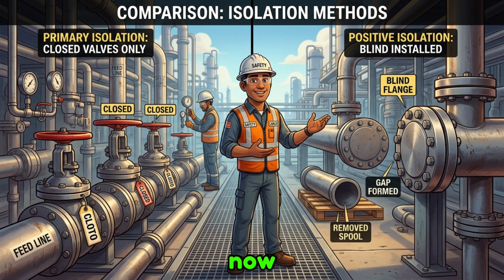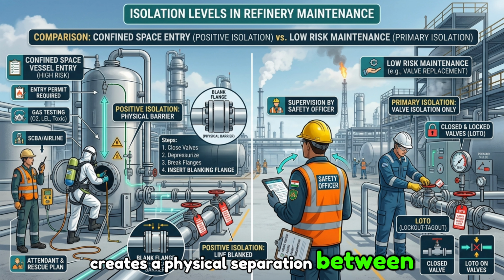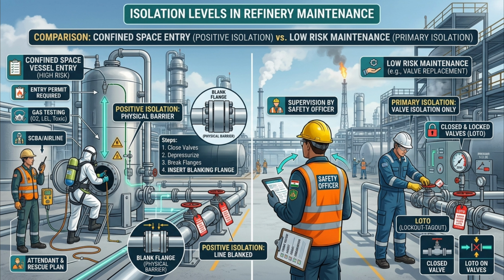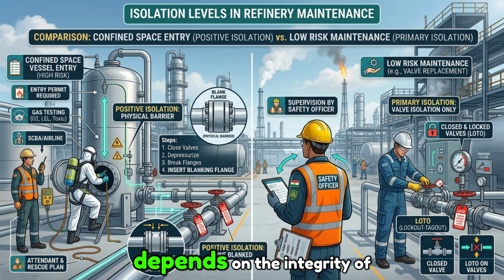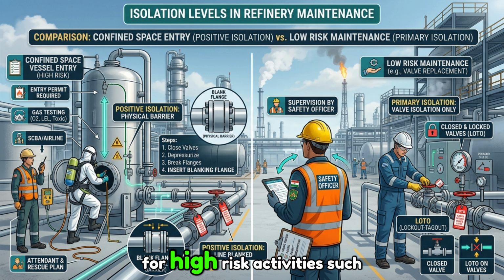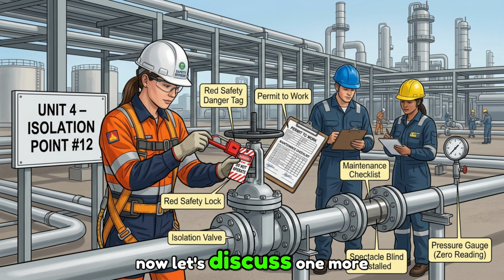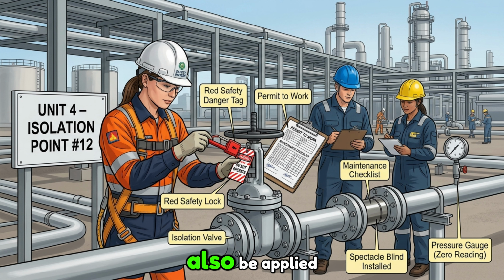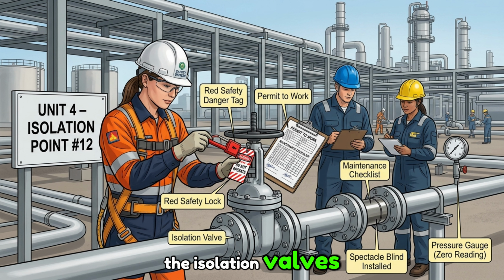Isolation and Its Types Explained | Primary Isolation vs Positive Isolation | HSE Training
What is Isolation? What is the difference between Primary Isolation and Positive Isolation?

In this comprehensive HSE training video, you'll learn everything you need to know about Mechanical Isolation used in the Oil & Gas, Petrochemical, Refinery, Power Plant, and Process Industries.

This lesson explains the purpose of isolation, different isolation methods, and why proper isolation is essential before any maintenance work begins.

In this video, you'll learn:

✔ What is Mechanical Isolation?

✔ Why Isolation is Important

✔ Types of Isolation

✔ Primary Isolation

✔ Single Block Isolation

✔ Double Block Isolation

✔ Double Block and Bleed (DBB)

✔ Positive Isolation

✔ Blinding

✔ Spectacle Blind

✔ Spade Blind

✔ Slip Plate

✔ Blind Flange

✔ Spool Removal

✔ Pipe Disconnection

✔ Primary Isolation vs Positive Isolation

✔ Lockout Tagout (LOTO)

✔ Isolation Verification

✔ Common Isolation Mistakes

✔ Safety Best Practices

This video is perfect for:

HSE Officers
Safety Engineers
Safety Supervisors
Process Operators
Mechanical Engineers
Maintenance Engineers
NEBOSH IGC Students
NEBOSH Diploma Students
IOSH Learners
OSHA Learners
Oil & Gas Professionals
Refinery Professionals
Petrochemical Industry Workers

Remember:

No Isolation, No Maintenance.

Stay Safe!